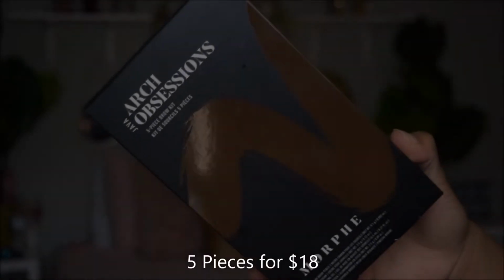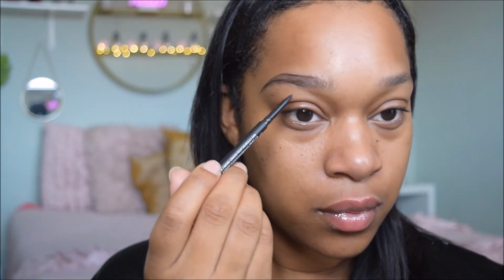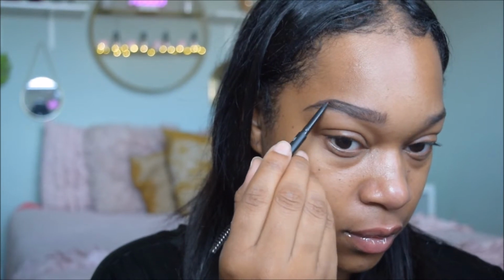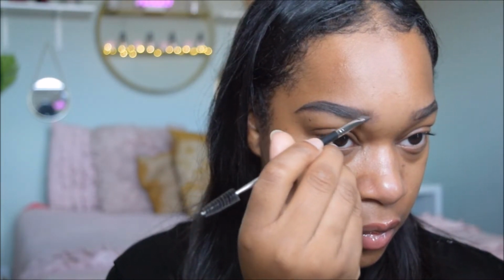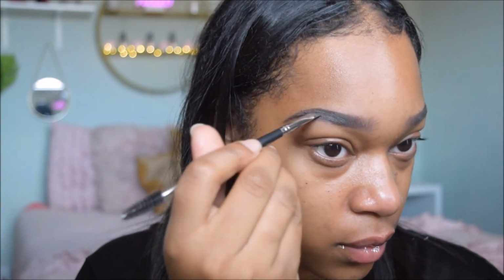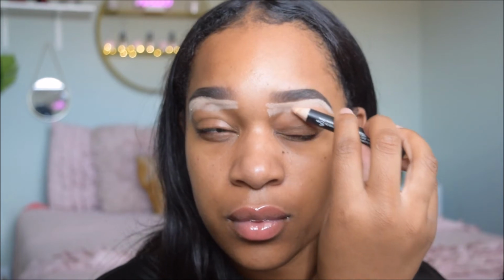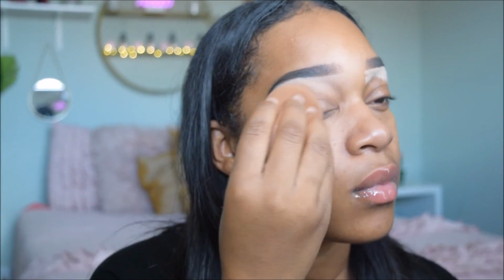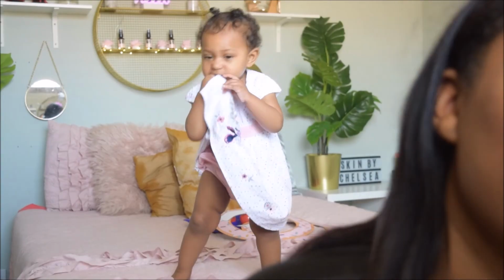Morphe Arch Obsessions 5 Piece Brow Kit in Java AND Brow Tutorial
Click 1080p Watch in HD

Hey Ladies! As you all know I love me some Morphe. I found this at my local Morphe store here in Orlando at the Florida Mall. This retails for $18, I have not seen these in Ulta so you may have to order online if you dont have access to a store. In this kit you get 5 pieces.

Micro Brow Pencil in Java
Brow Cream in Java
Brow Setting Gel in Translucent
Highlighter Stick in Oh Brow Baby
M158 Angle Liner/Spoolie Brush

I already owned the brow cream and the brush and brow pencil but I thought this was a STEAL!

Leave any questions or comments below, Thanks Babes!

Are you a Company that would like to hear my honest thought's and opinions about your product ?